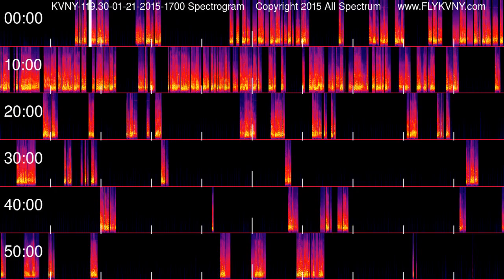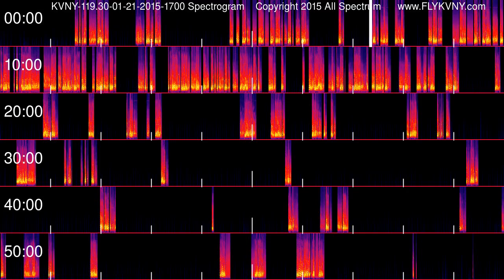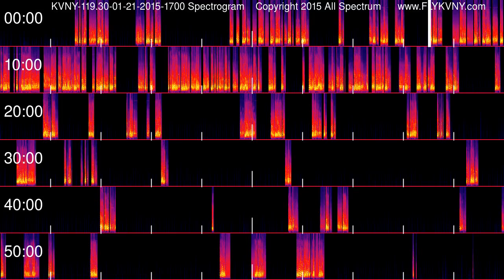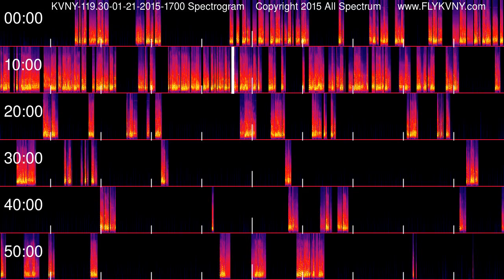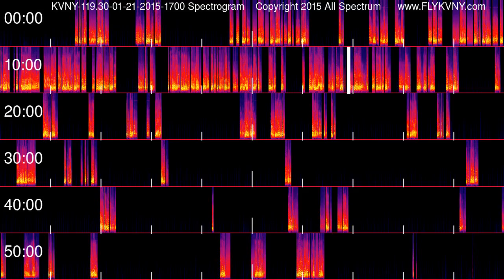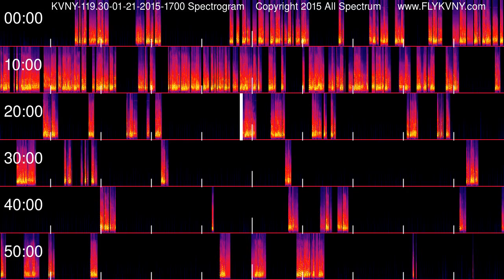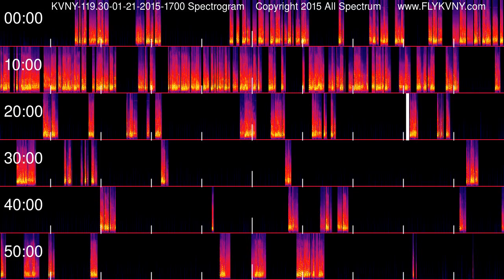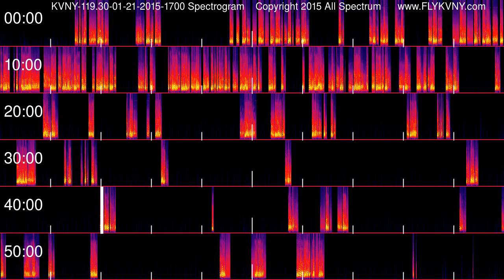Van Nuys Airport Tower Recordings 119.3 MHz 01-21-2015 1700 hour Spectrogram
Van Nuys Airport Tower Recording 119.30 MHz, with spectrogram display.